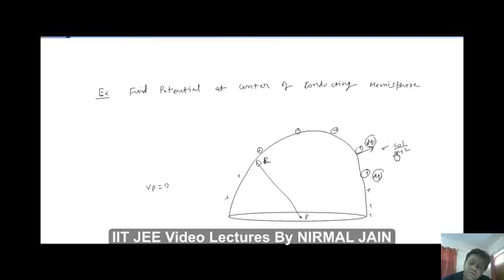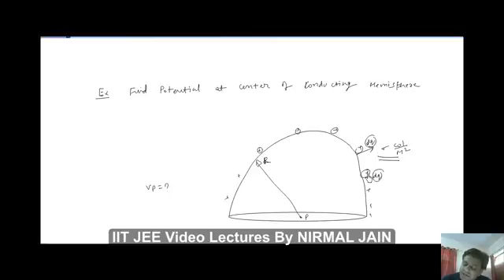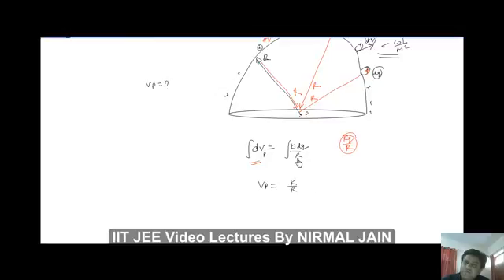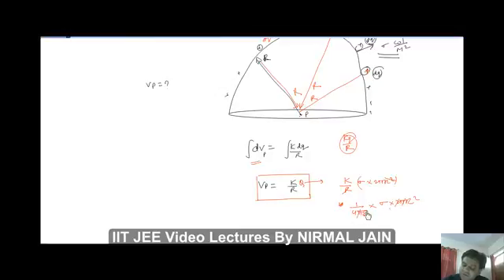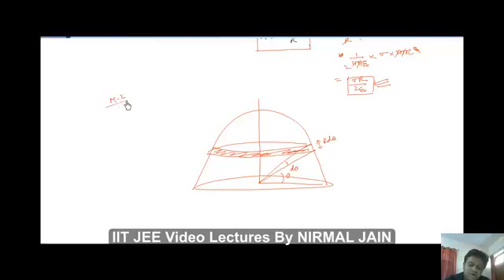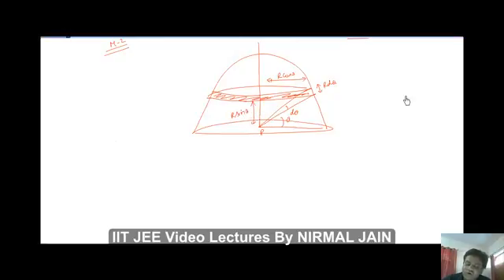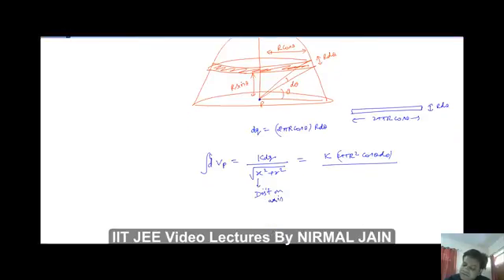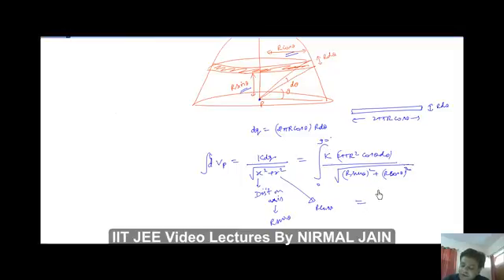Electrostatics : Lecture - 13 (Potential At Center Of Conducting Hemisphere)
IIT JEE Physics Free video Lectures by Nirmal Jain on (Potential At Center Of Conducting Hemisphere